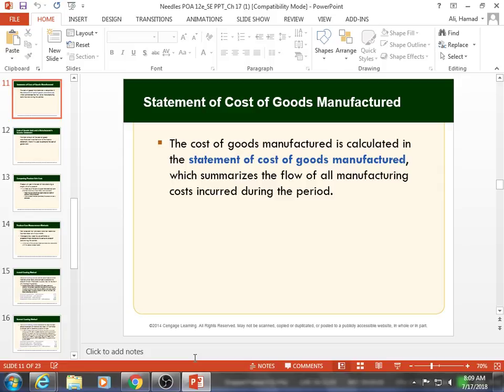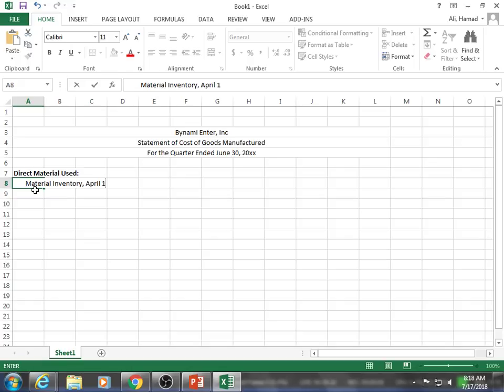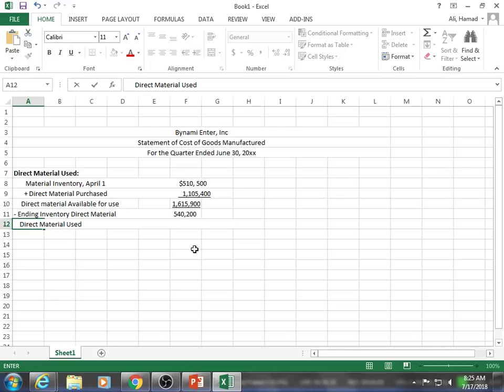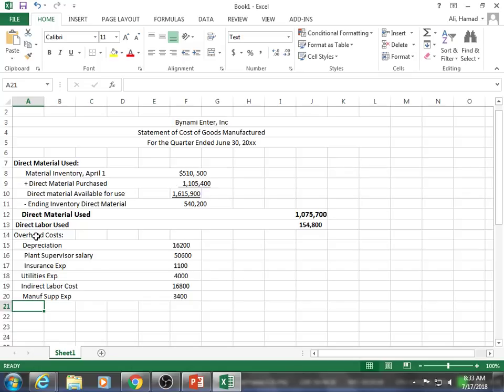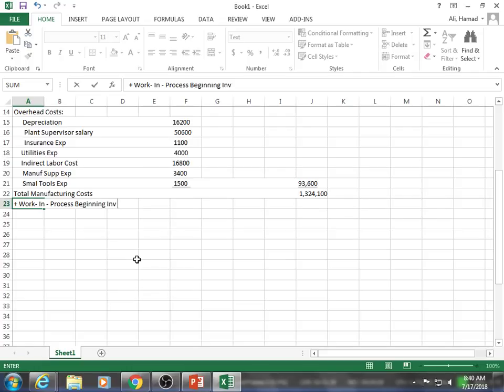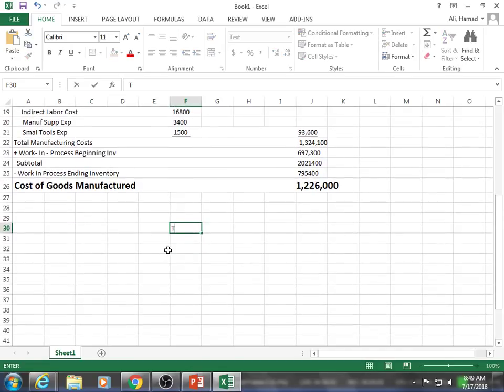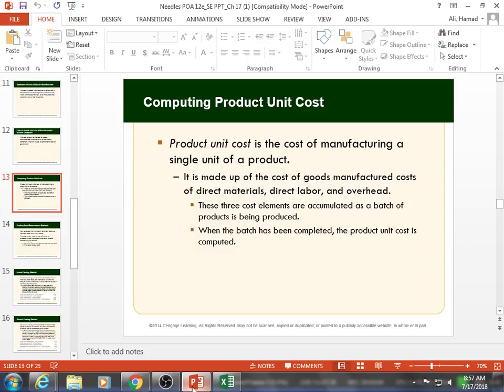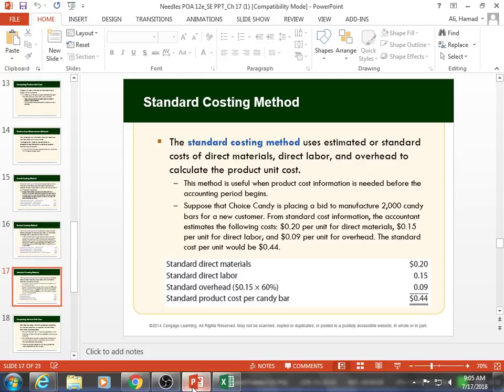Principles of Accounting II